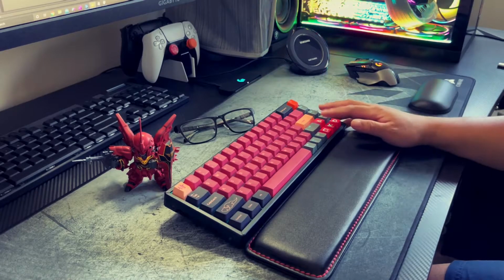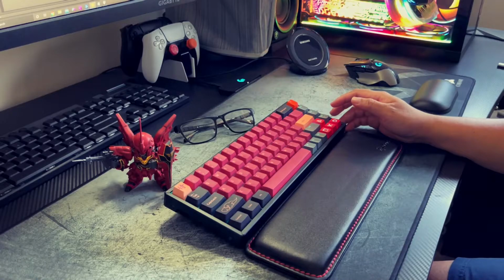Keychron K6 Before and After Mod Comparison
Just a quick video showing the comparison of a modded Keychron K6 versus the stock one (well not really stock since I've already inserted foam inside it). Used Krytox 250g0 on the Gateron Brown Switches and bought knockoff versions of GMK Samurai Keycaps from Ali Express (Which in my opinion is still good. Not sure for the long run though).

This is my first modded mechanical keyboard btw. I'm planning to upgrade the stabs in the future. Can you guys suggest decent stabilizers? Appreciate it if you'd give suggestions. Thanks!